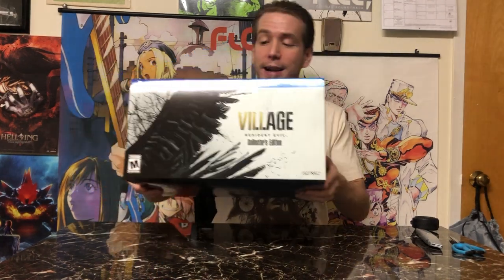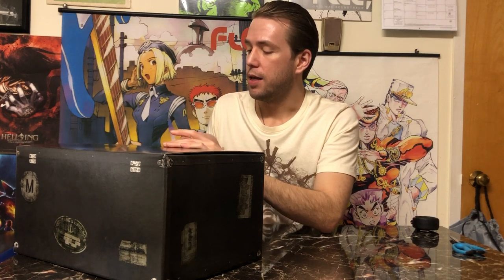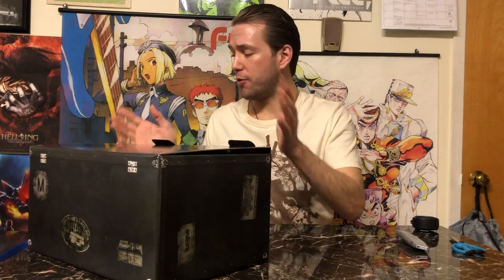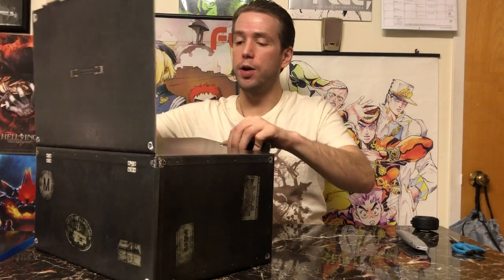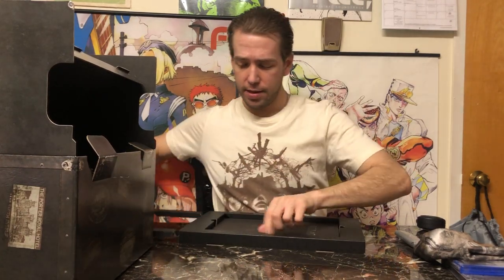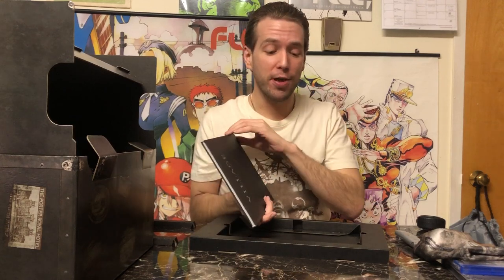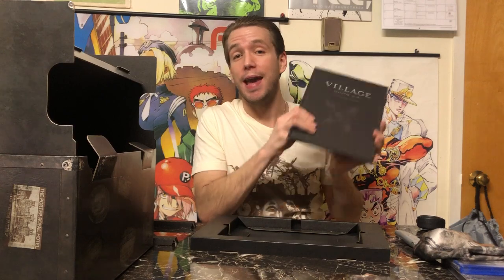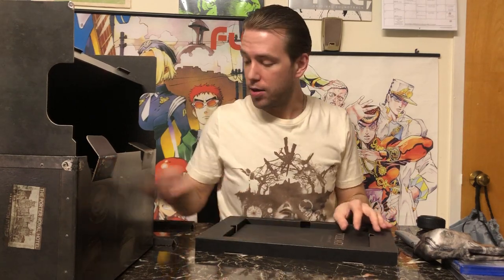Resident Evil 8 Village Collector's Edition Unboxing (Spoiler Free)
Time to welcome RE8 to the family (son)! Today a new chapter is being released in the survival horror series that has been rocking for 25 years! And what better way to celebrate than to unbox the lovely and limited collector's edition!? Please enjoy!